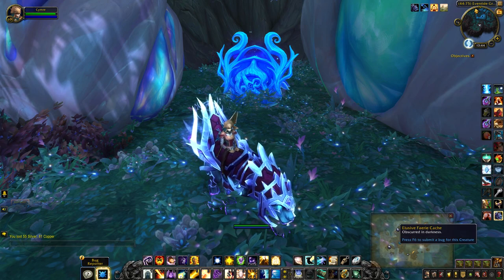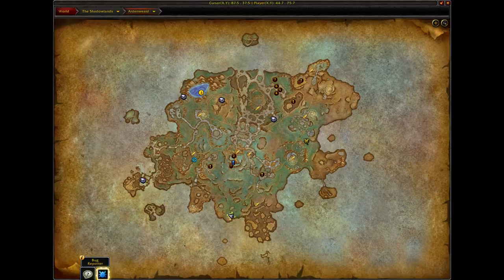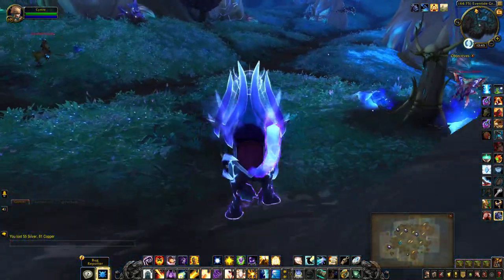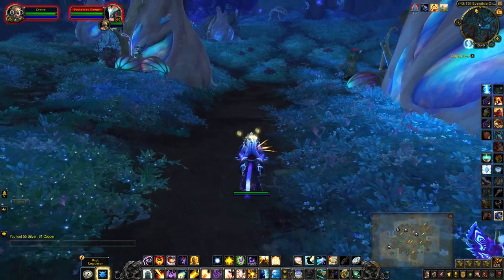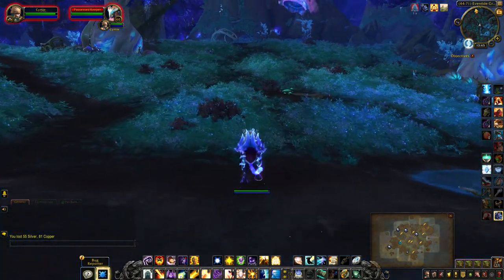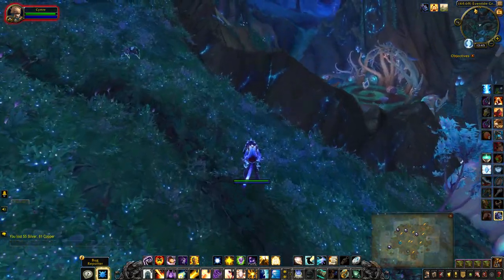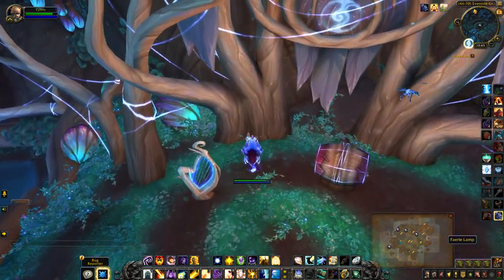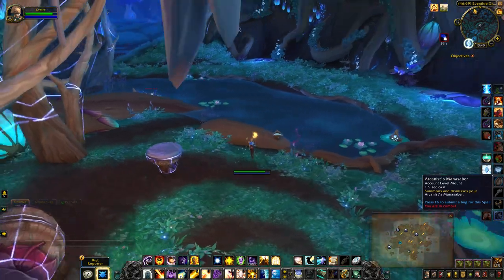Elusive Faerie Cache - Treasures of Ardenweald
The Elusive Faerie Cache requires you to rub the Faerie Lamp before you can interact with the chest. It contains the Dreamsong Saber and is one of the items needed for the Treasures of Ardenweald achievement.